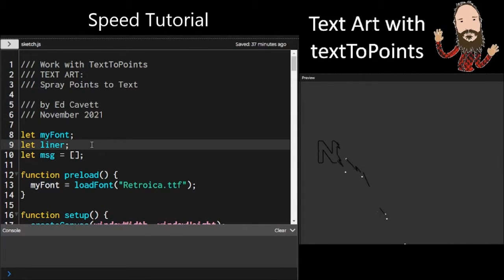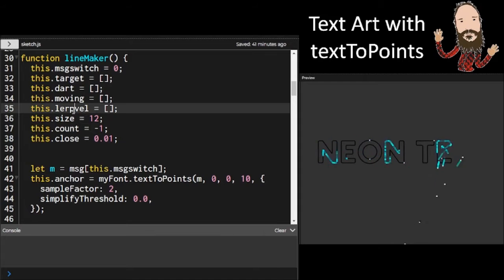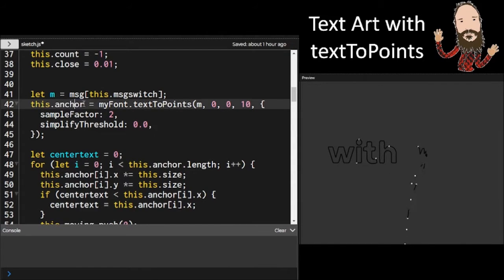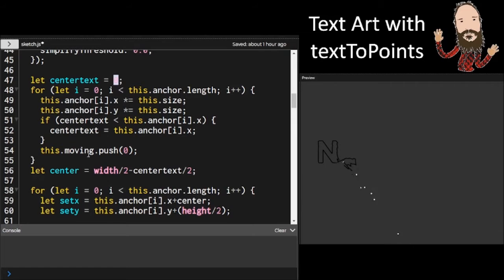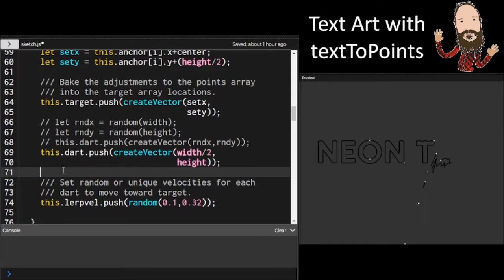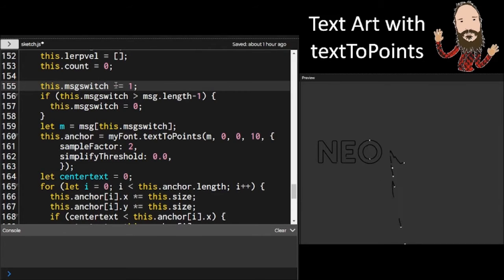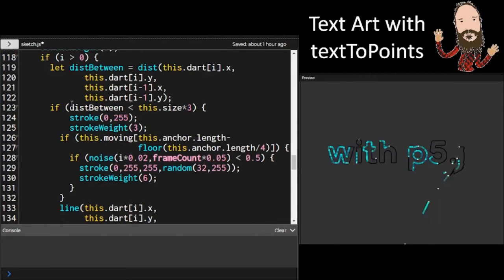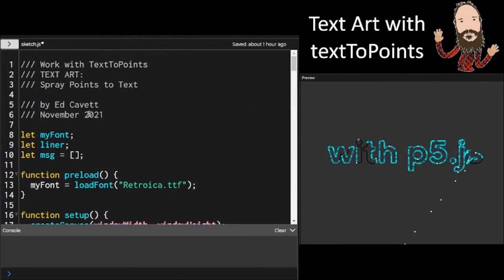p5.js Tutorial - Make Text Art with textToPoints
Up your coding game with TEXT ART.  Using the textToPoints method in p5.js, we have a specifically-shaped particle system to play with.  In this episode, I'll walk through all the procedures and offer some tips and suggestions for modifying this example to make it your own.